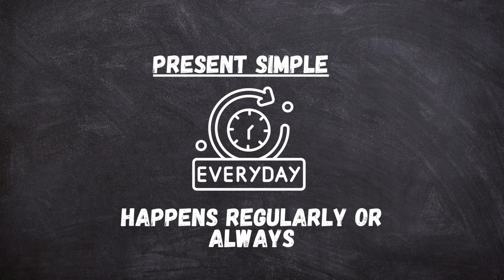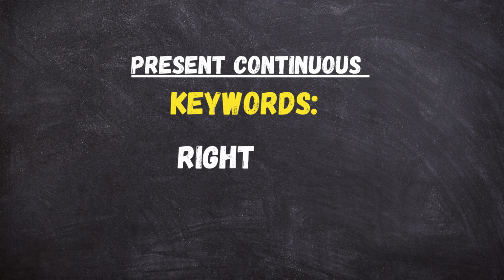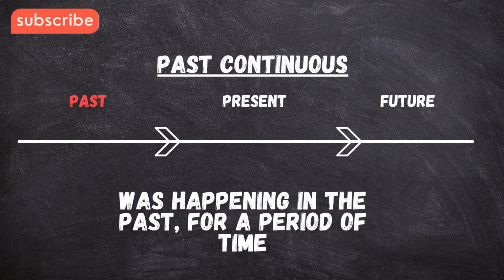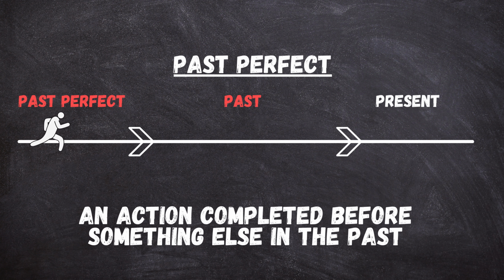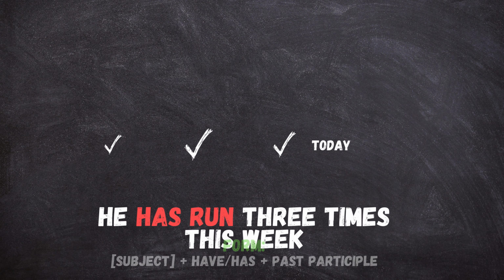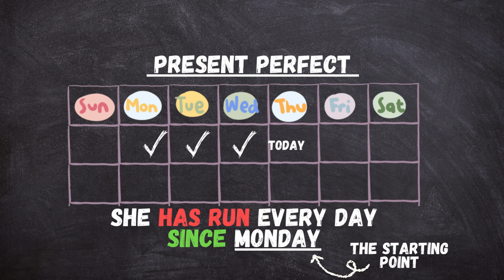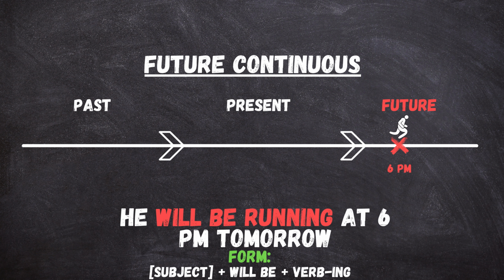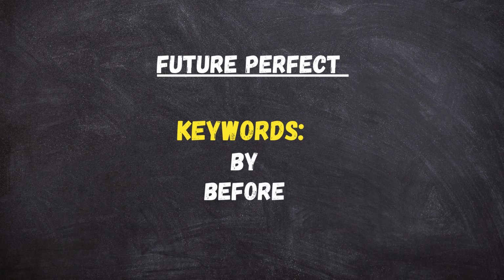English Tenses: Learn Past, Present, and Future Forms Easily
Not sure how to use different tenses in English? This video will help you understand the basics of Past, Present, and Future tenses in a clear and simple way. We’ll guide you through each tense and show how to use them in everyday sentences. Whether you're just starting out or trying to improve, this video offers helpful tips to get you more comfortable with English grammar.

Chapters:
0:00 - Introduction
0:05 -Present Simple
0:24 - Present Continuous
0:43 - Past Simple
1:01 - Past Continuous
1:27 -  Past Perfect
1:44 - Present Perfect
2:22 - Future Simple
2:38 - Future Continuous
2:357 - Future Perfect